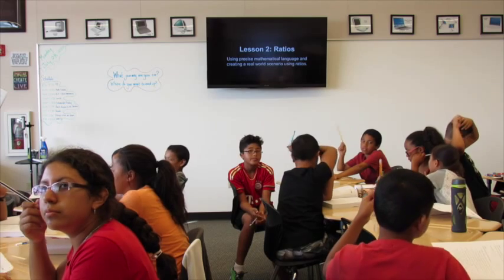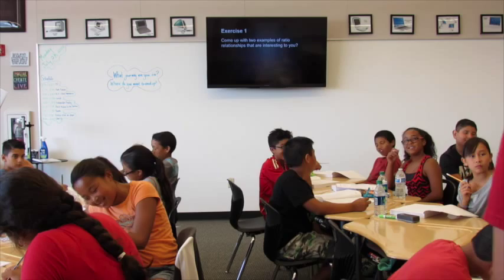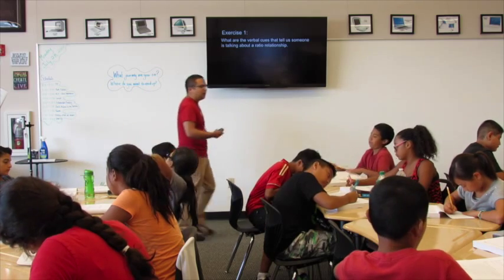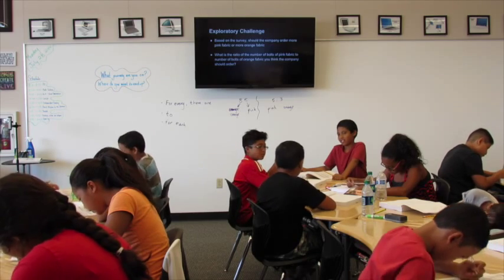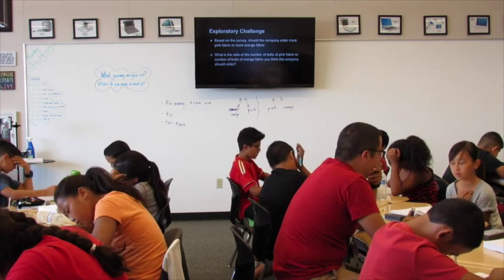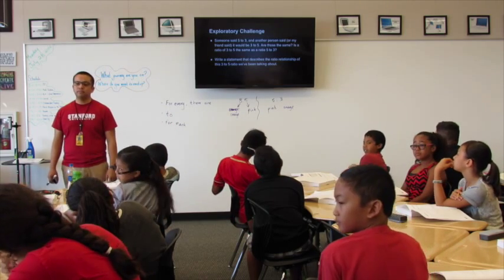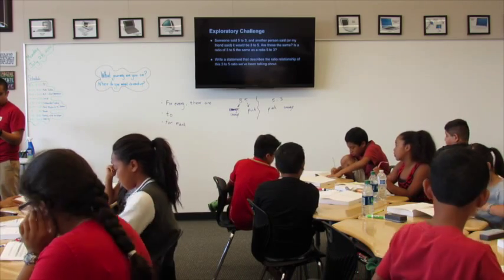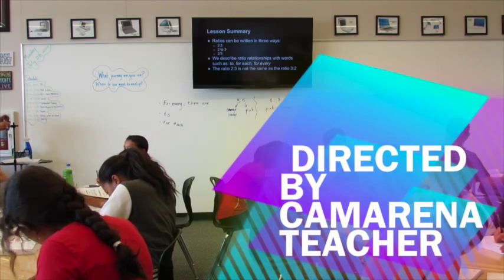Ratios: Engage NY Lesson 2